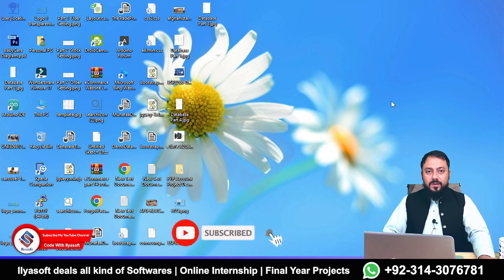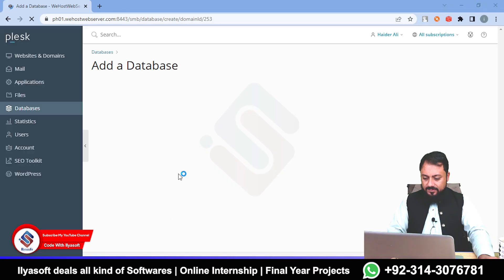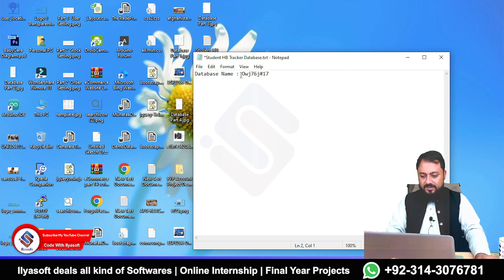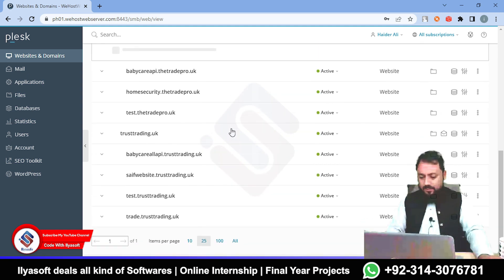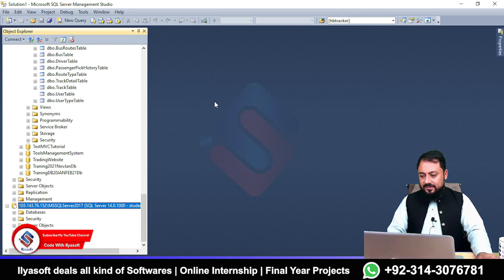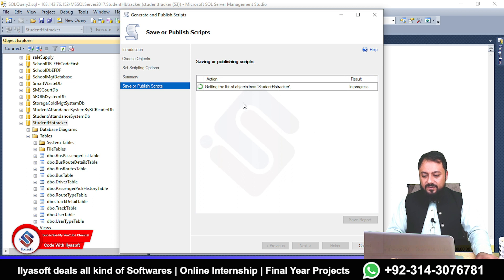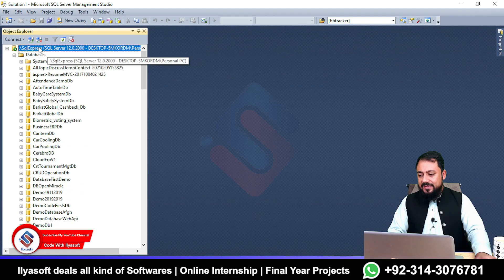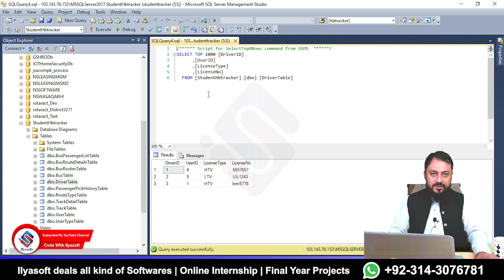How to Upload Database on Hosting Server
in this part we are going to learn how to upload database on hosting server watch complete video.
IMPORTANT:
Address : Office#8 First Floor Tasneem Plaza near jan's backer saddar road Peshawar cantt, KPK, Pakistan